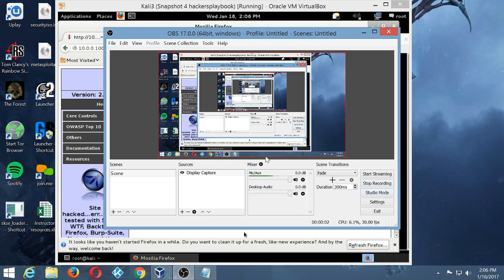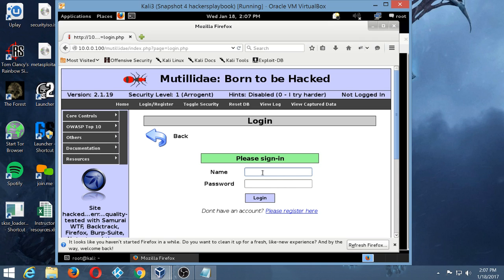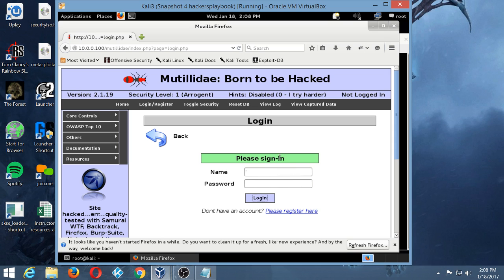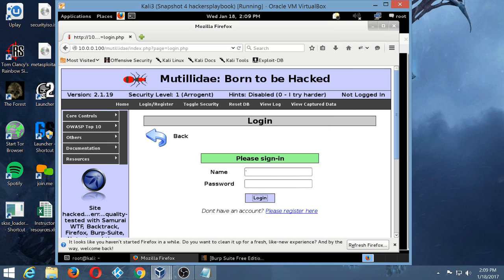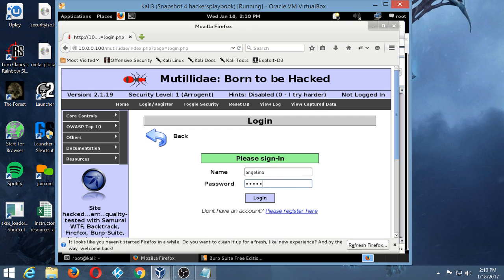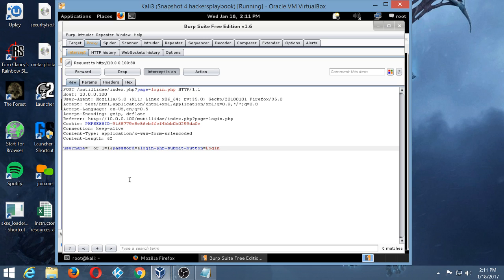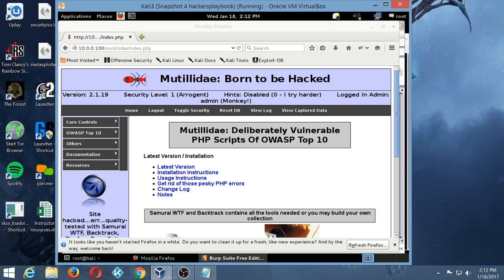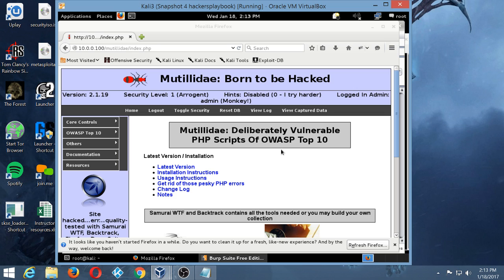bypass sql injection filter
In this video we use burp suite to bypass a client side special character filter and do our injection